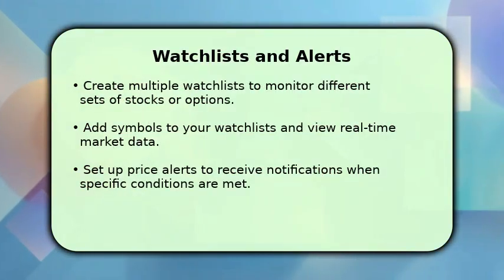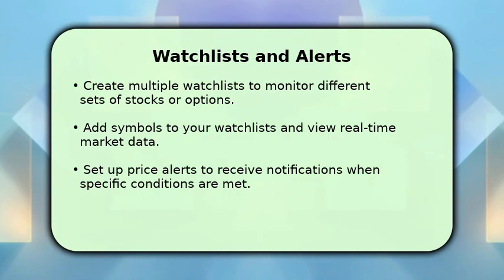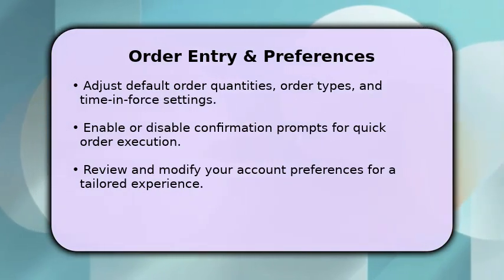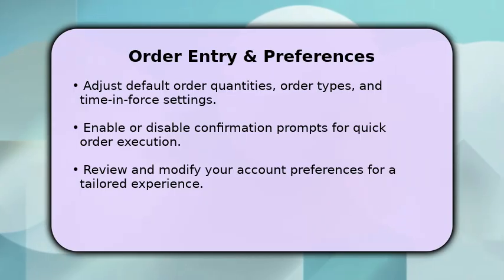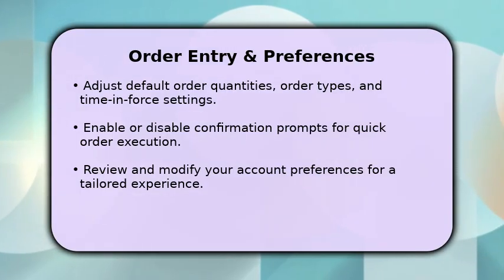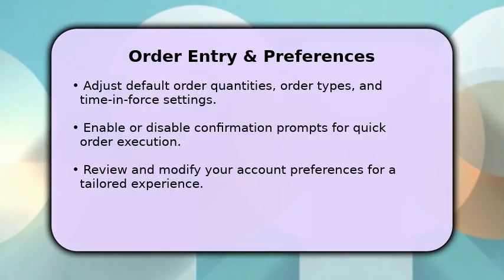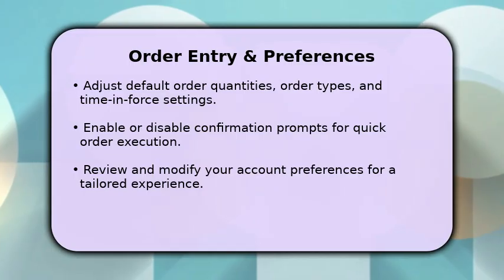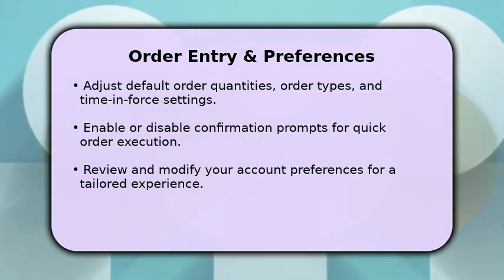How to Set Up PowerEtrade Platform (Easy Method)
▸ (x) In this video, we will show you a step-by-step guide on how to set up the PowerEtrade platform. Whether you're new to trading or looking to improve your skills, this tutorial is perfect for you. We'll cover everything from creating an account to navigating the platform's features.